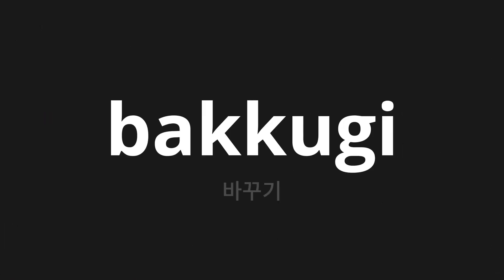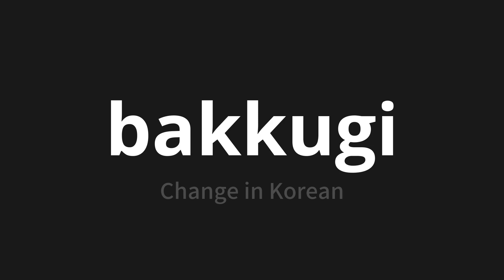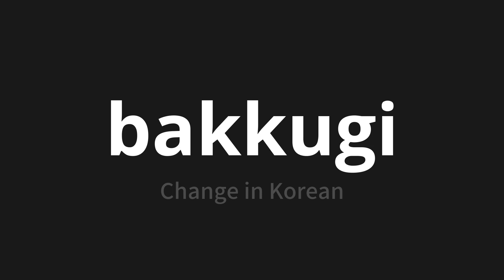How to pronounce bakkugi | 바꾸기 (Change in Korean)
Master the Pronunciation of 'bakkugi | 바꾸기' - which means : Change in Korean 📝 with @PronunciationKorean 🎓🗣️ - [Your Guide to Korean]

Learn to pronounce 'bakkugi' perfectly in Korean with our easy and engaging tutorial by @PronunciationKorean! 📖📽️ In this comprehensive video, we provide you with native speaker examples 🗣️👂 and phonetic breakdowns 🎵 to ensure you get the pronunciation just right.